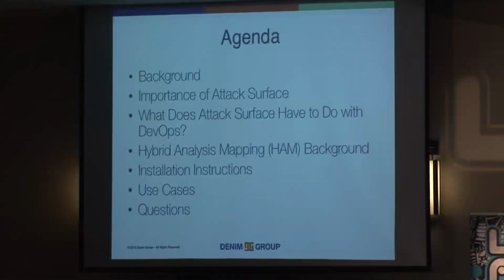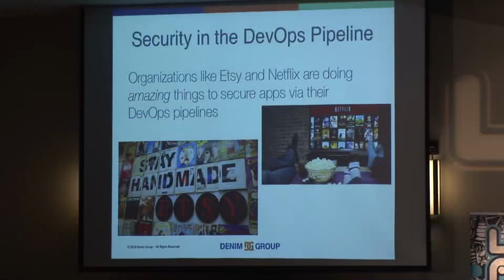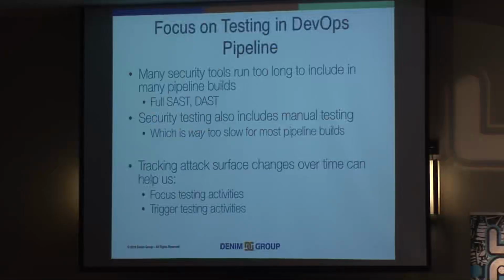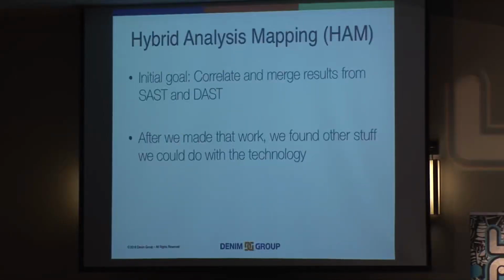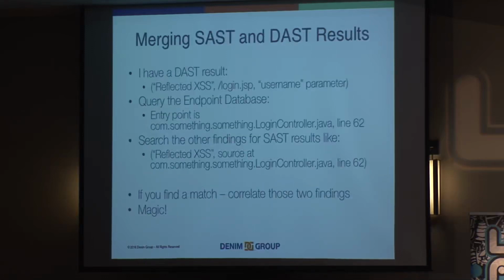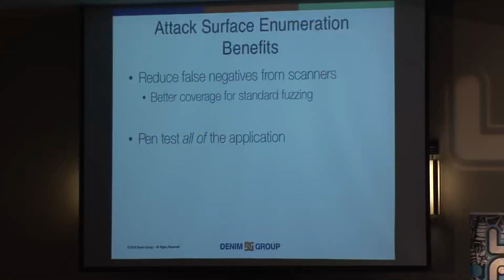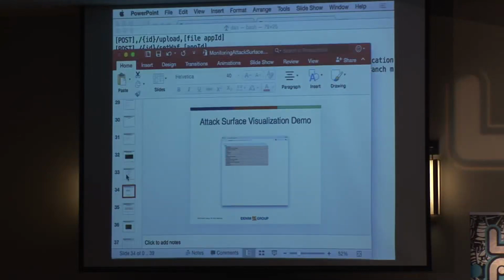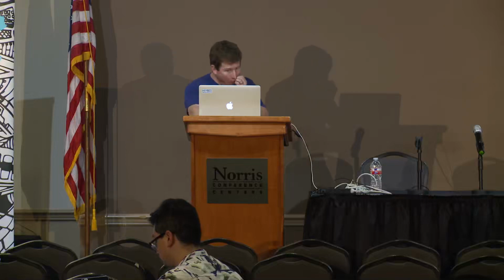Monitoring Attack Surface and Integrating Security into DevOps Pipelines Dan Cornell